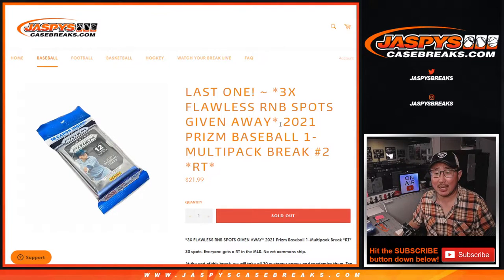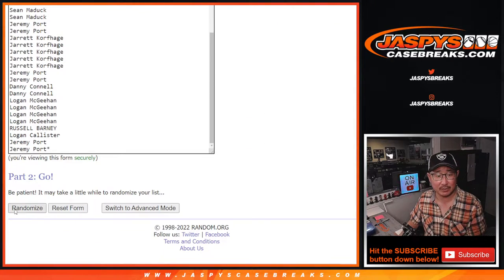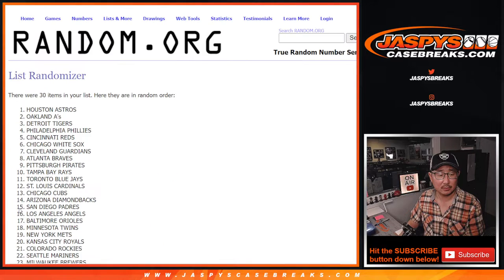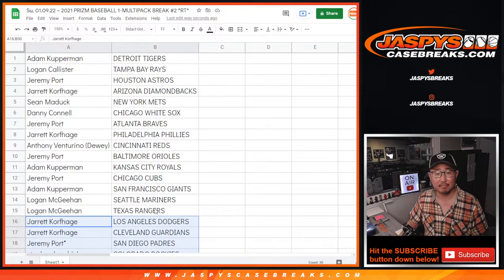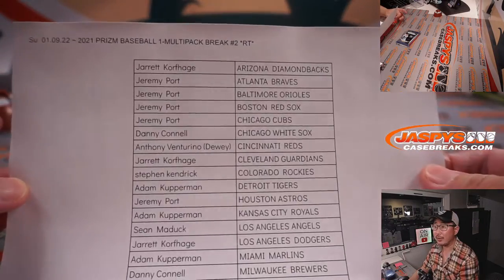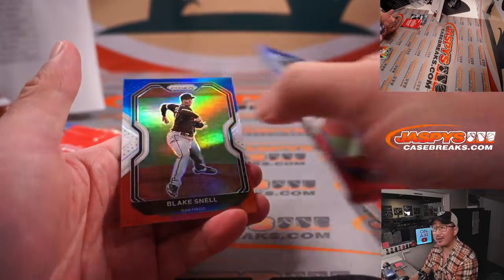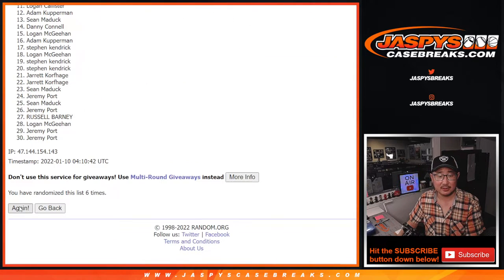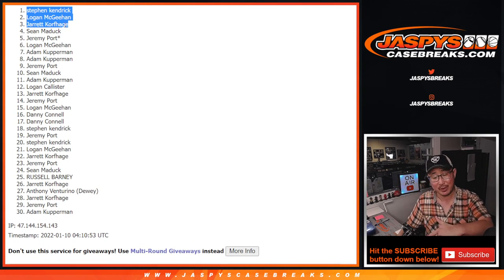Su, 01.09.22 ~ 2021 PRIZM BASEBALL 1-MULTIPACK BREAK #2 *RT*